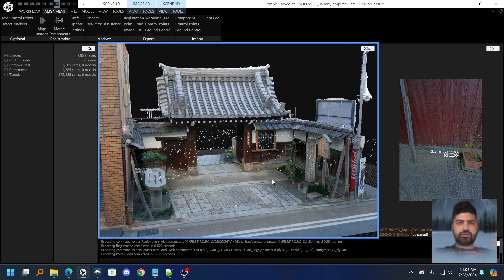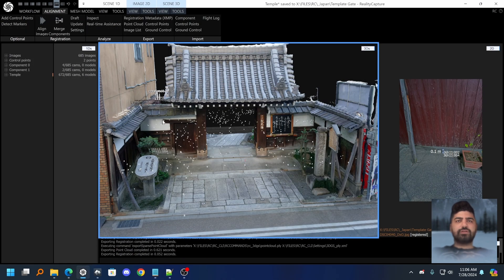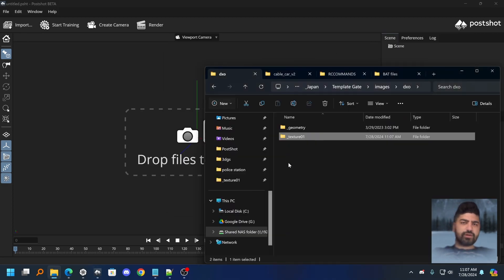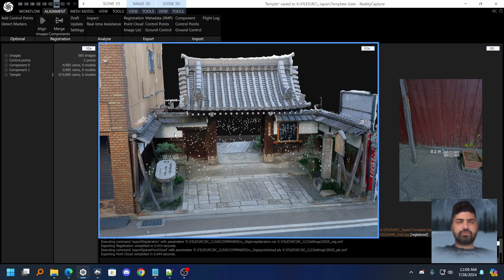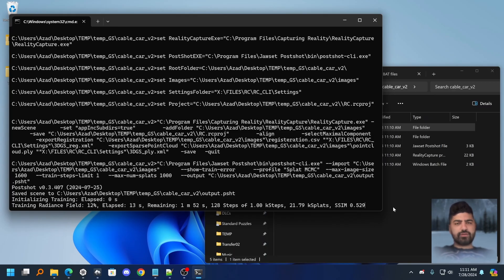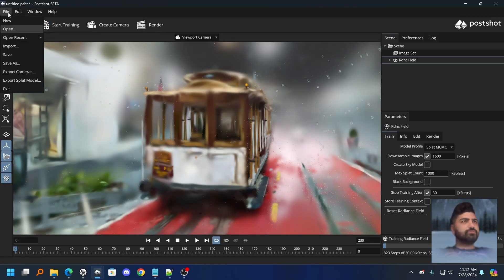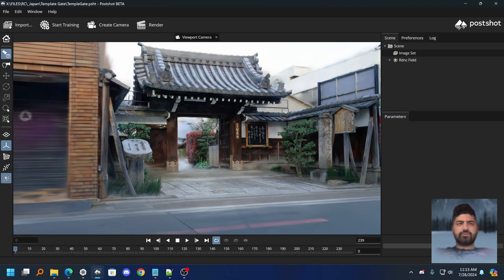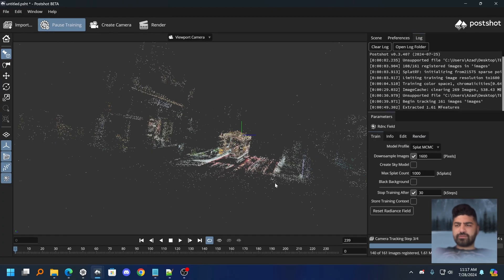RealityCapture to Gaussian Splatting using PostShot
Tutorial on using RealityCapture to align an image dataset, export the alignment, and import it into PostShot to train Gaussian Splats without using COLMAP.

Chapters:
00:00 - Intro
00:31 - Option 1: Manually
02:20 - Option 2: RCCMD
03:11 - Option 3: BAT file
05:08 - Comparing RC to COLMAP